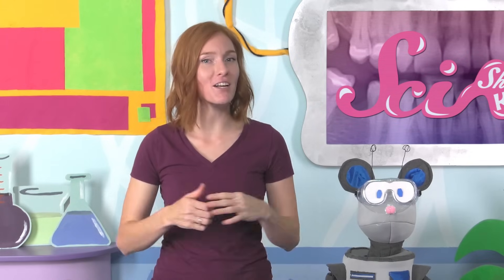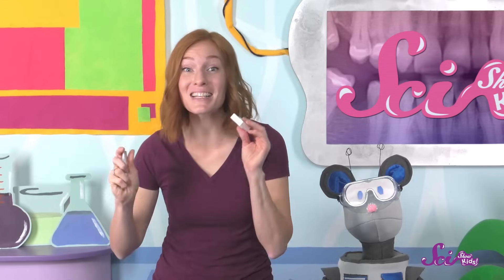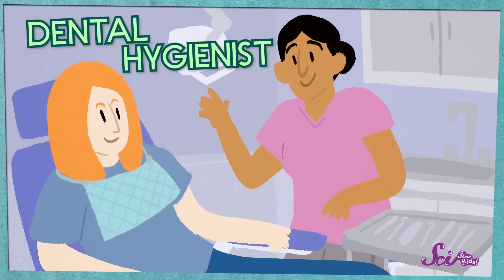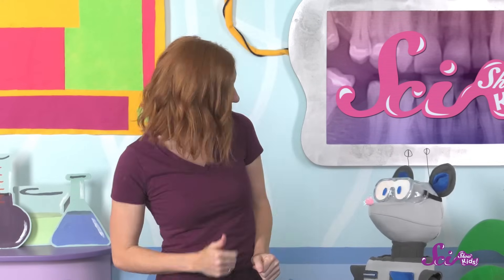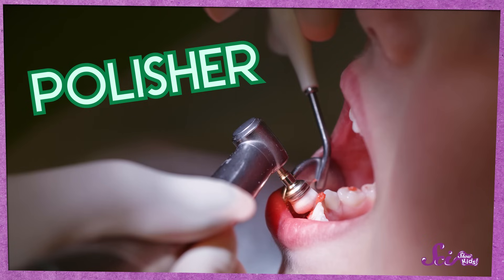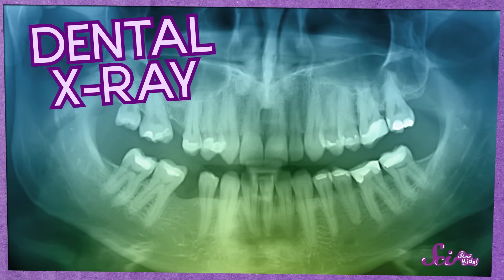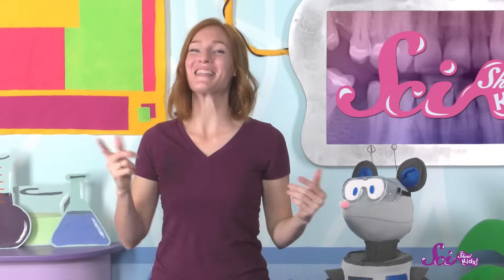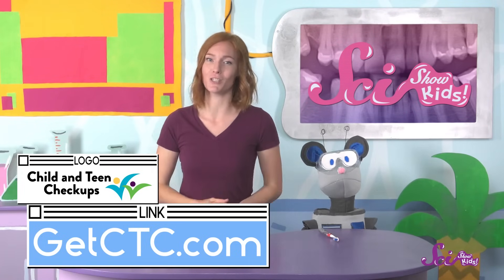Visiting the Dentist! | Health for Kids | SciShow Kids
If you live somewhere else in the United States go

Jessi just got back from the dentist, and her teeth are squeaky clean! Join her to learn about all the ways the dentist helps you keep your teeth clean and healthy!